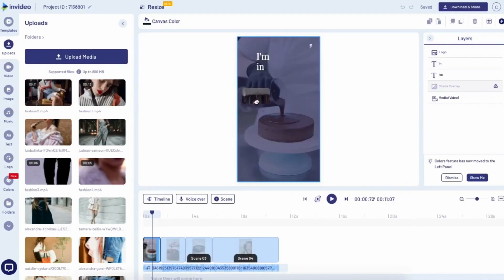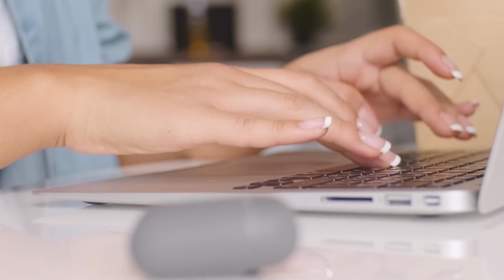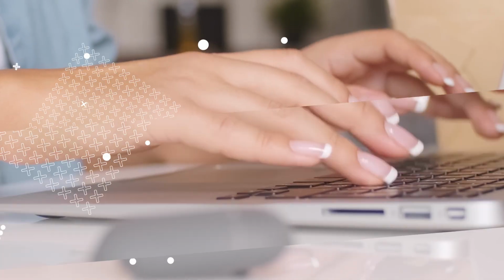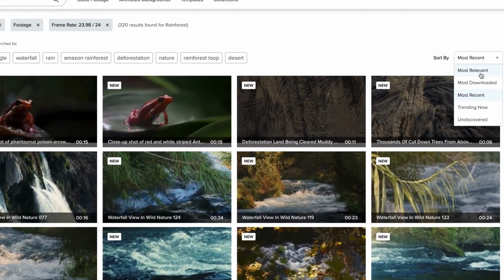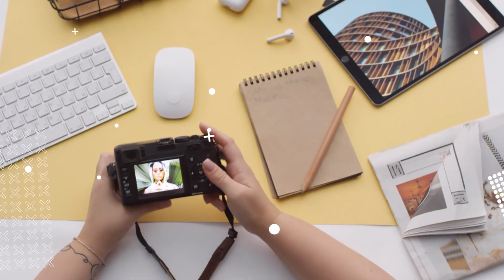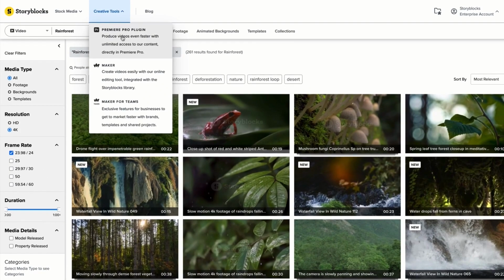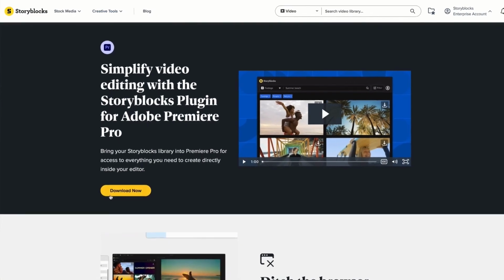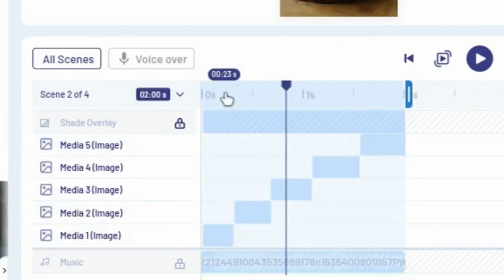I Tried Invideo AI vs Storyblocks: Which Is Better?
In this video, I compare InVideo AI and Storyblocks to see which one stands out for content creation. Discover the pros and cons of each platform, focusing on user experience, features, and pricing. Whether you're a beginner or a seasoned creator, this comparison will help you decide which tool best suits your needs. We'll dive into video editing capabilities, media libraries, and ease of use.